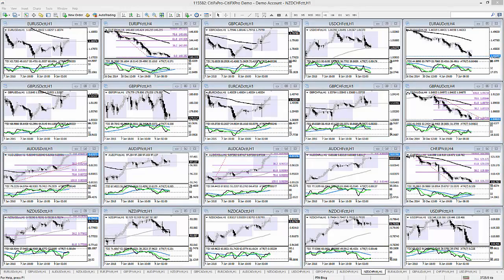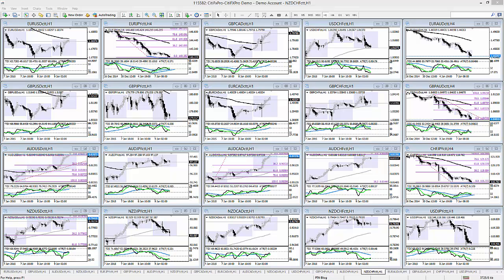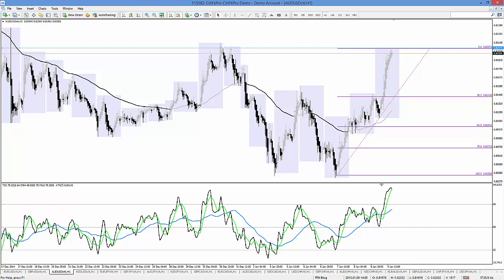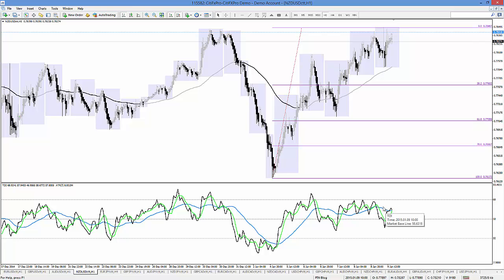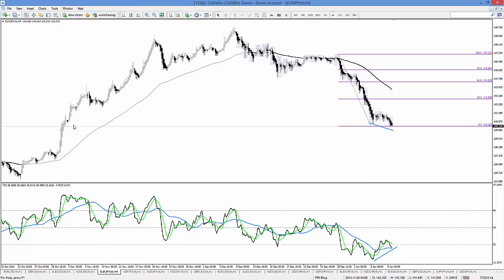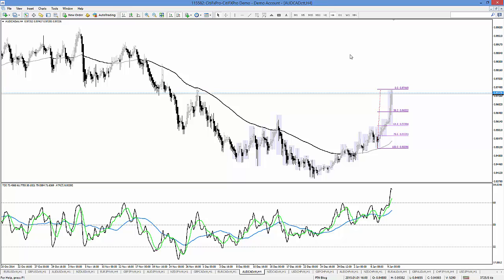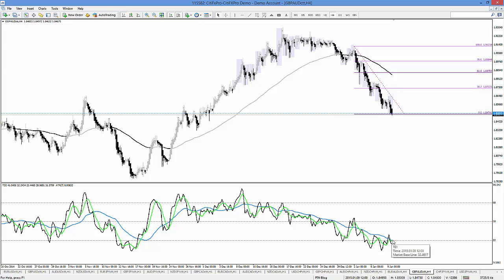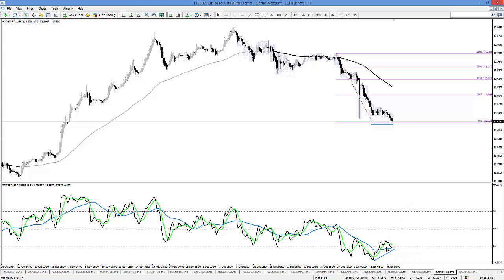Pro Trader Network - Weekly Market Analysis 1.11.15